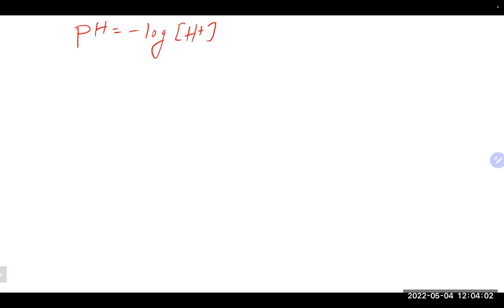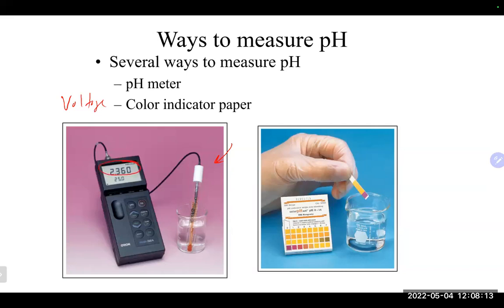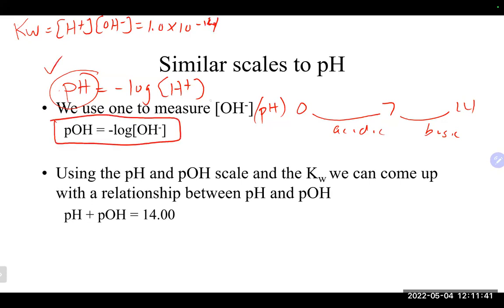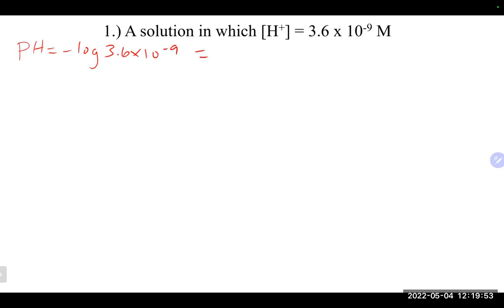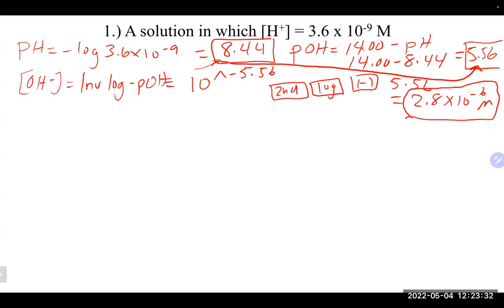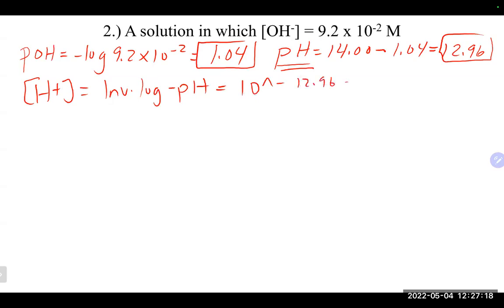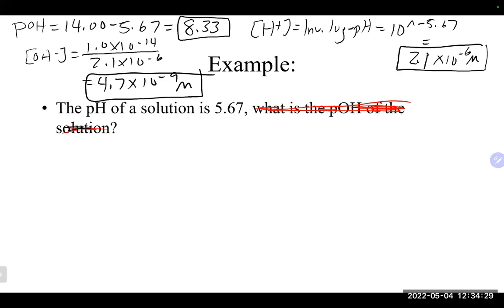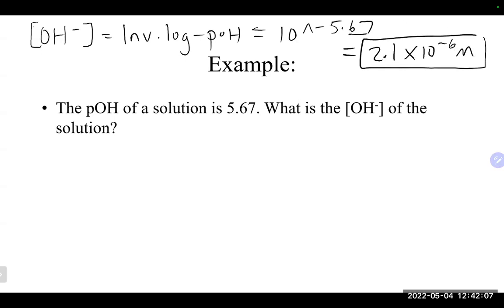Chem 3 Lecture 5/4/22 Part 2 (Ch 16)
We lectured on Ch 16 (acids and bases, pH, pOH)